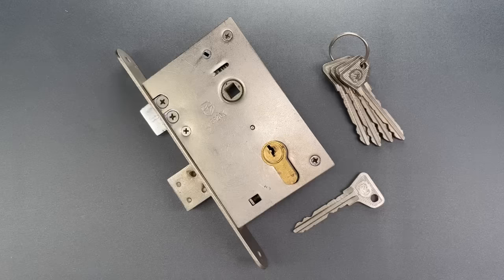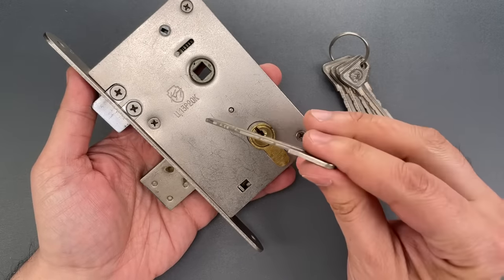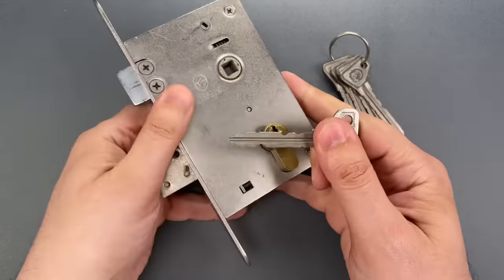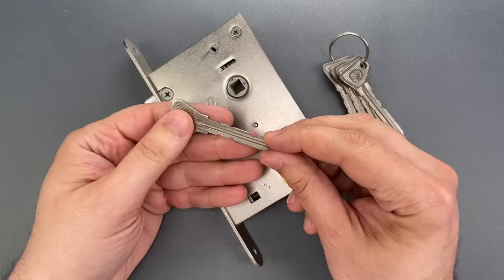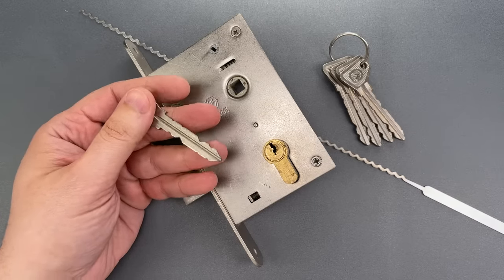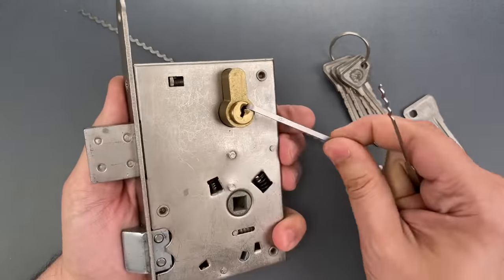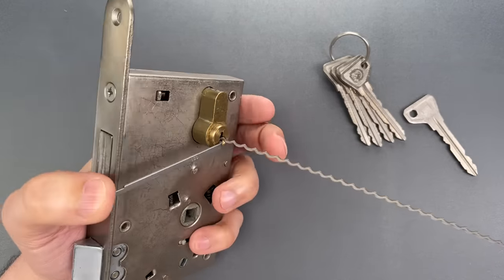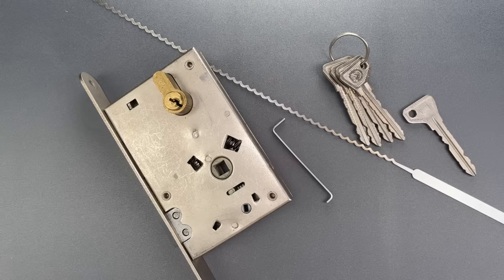[1334] Extra-Long Soviet Key Requires Extra-Long Rake